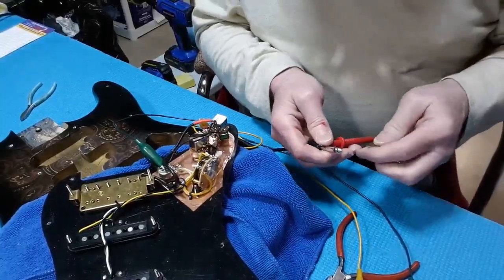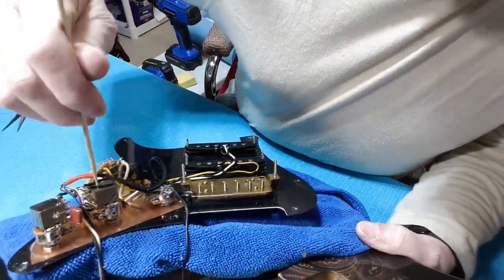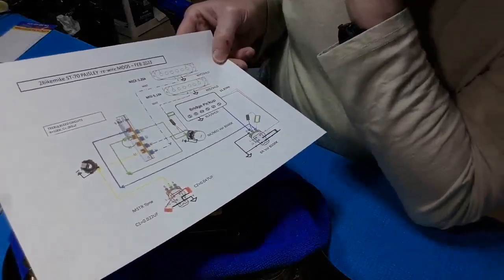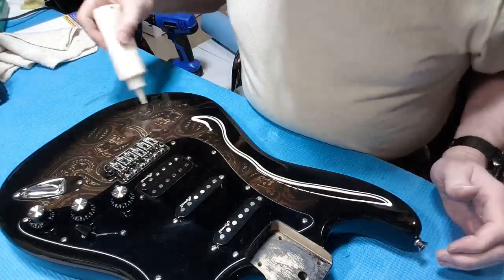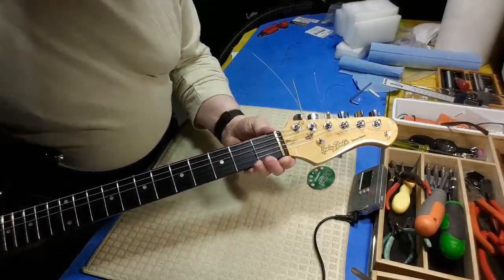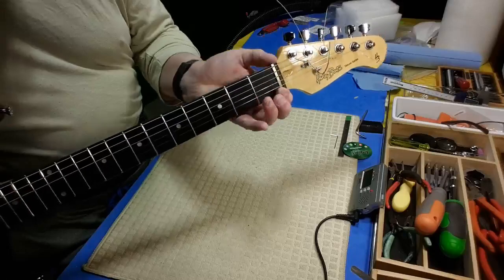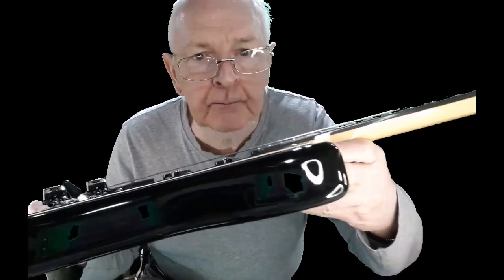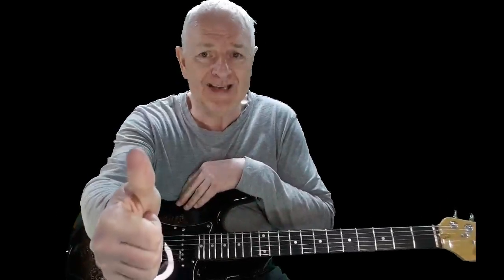Harley Benton ST-70 FOLLOW UP RE-WORK - PART 2 of 2